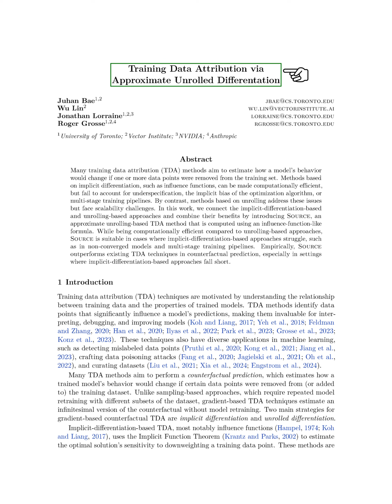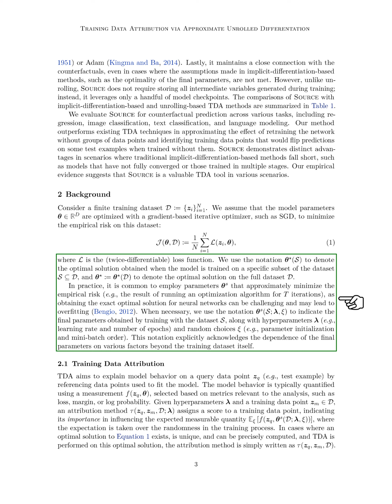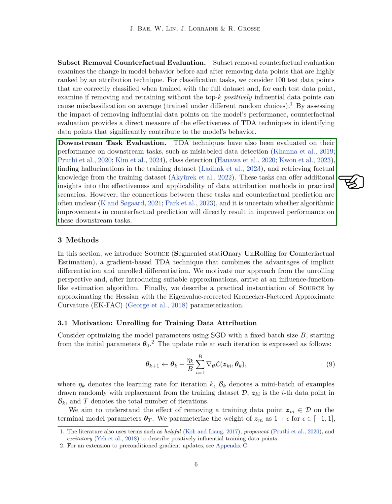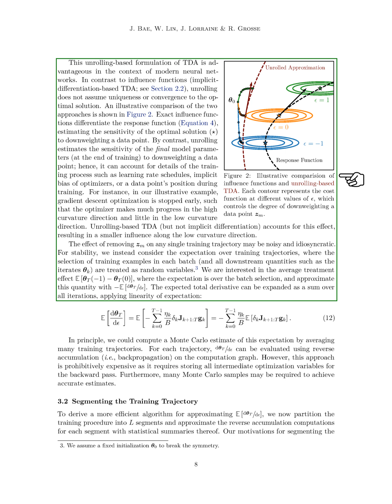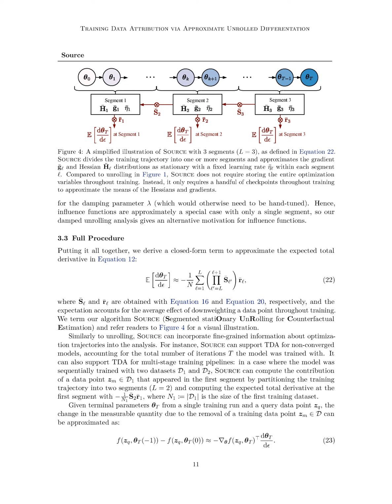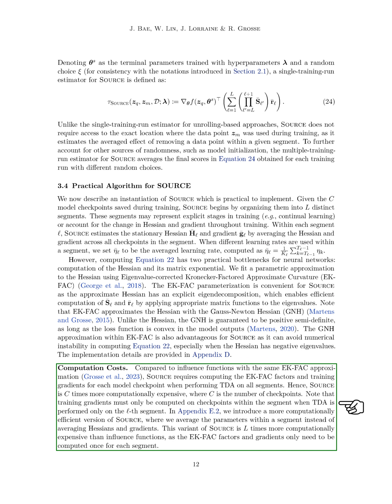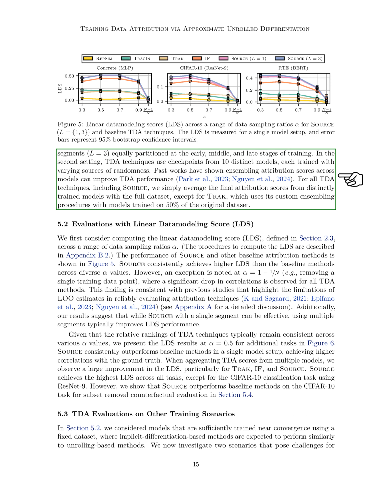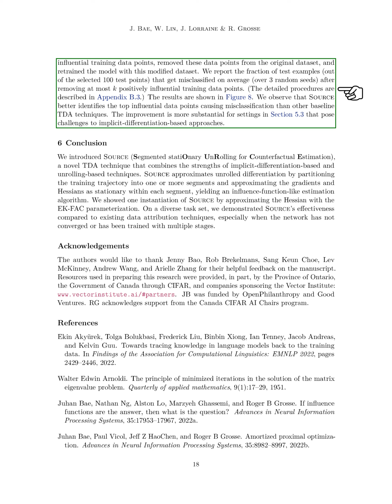Training Data Attribution via Approximate Unrolled Differentation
The paper introduces SOURCE, a computationally efficient training data attribution method that combines implicit differentiation and unrolling approaches, outperforming existing techniques in counterfactual prediction.